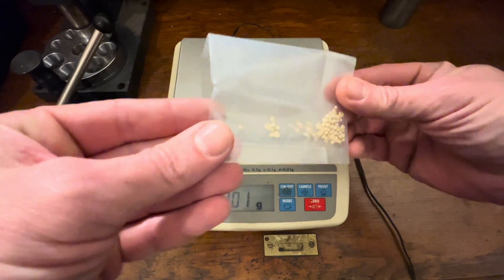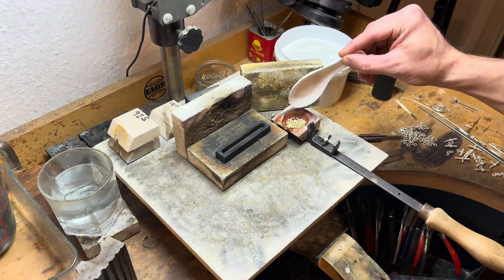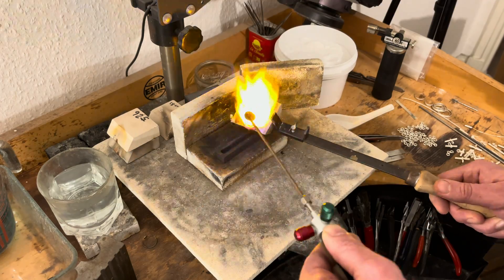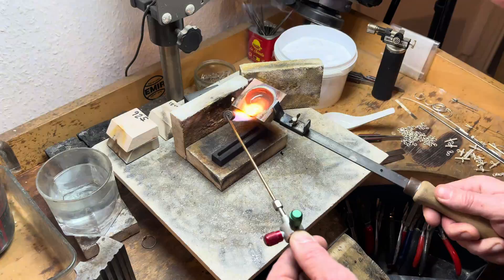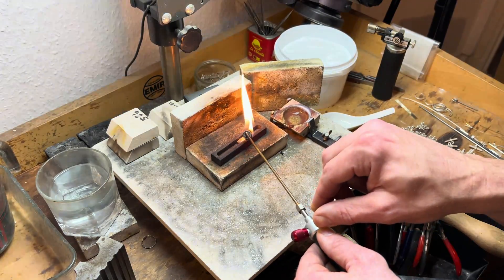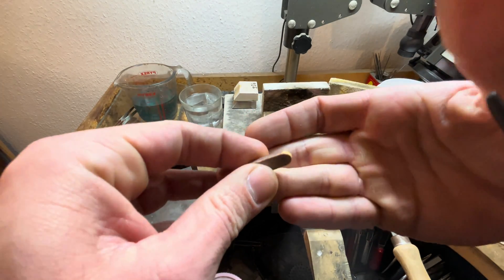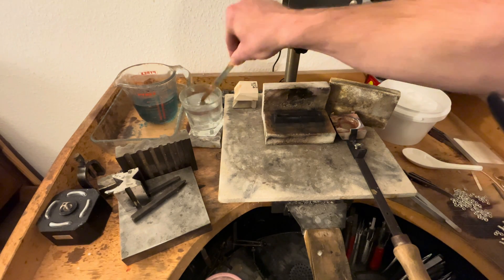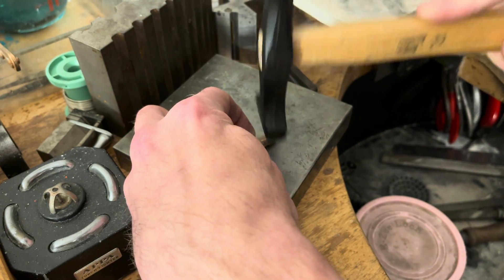Mastering Goldsmithing: From Grain to Gold Ingot Creation with Ethical Sourcing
Join Roberts & Co in an enthralling journey of goldsmithing, where 10 grams of ethically sourced 9-carat gold embark on a transformation from grain to gleaming ingot. This video takes you through the meticulous process of melting gold grain using a Smith's Little Torch and pouring it into a graphite ingot mould, a testament to the blend of ancient alchemy and modern techniques in jewellery making. Discover the unconventional use of a porcelain Chinese soup spoon for melting, an embodiment of how creativity transcends traditional boundaries. Witness the precision in measuring gold with jeweler scales, the preheating of the ingot mold with a reducing flame, and the careful application of borax flux for a perfect pour. We delve into the art of peening, emphasizing its critical role in preparing the ingot for transformation into sheet or wire, ensuring durability and preventing future defects. Embrace the dance of metallurgy, where every step, from the alchemy of melting to the final air cooling and annealing, is a chapter in the story of craftsmanship and sustainable beauty. This video not only showcases the goldsmith's art but also honors the ethical journey of the gold used, making it a must-watch for enthusiasts of jewellery making, craftsmanship, and sustainable artistry.